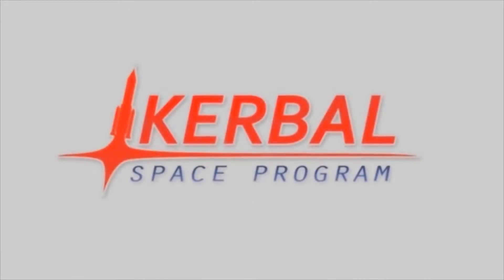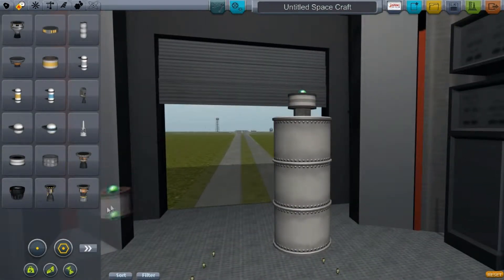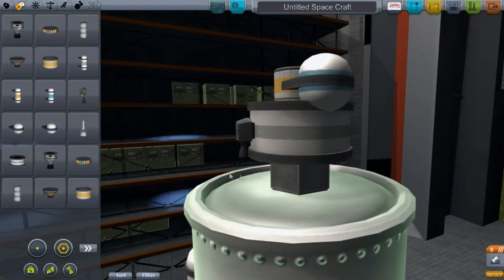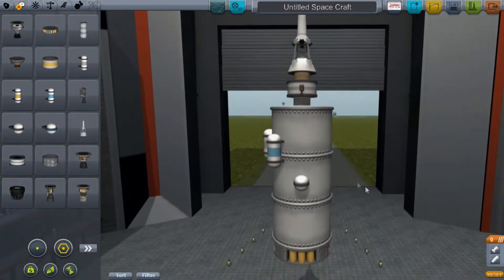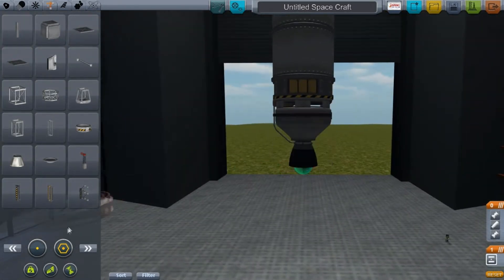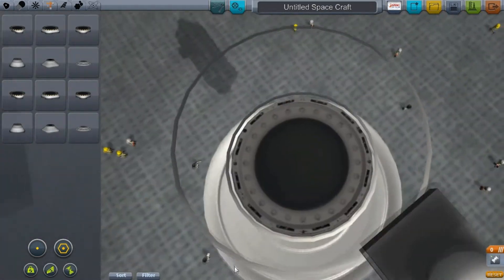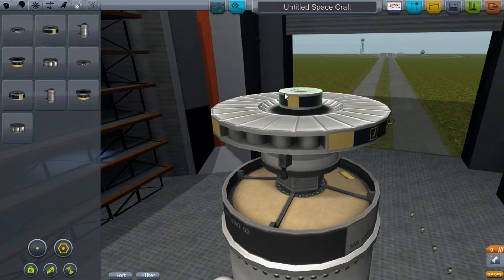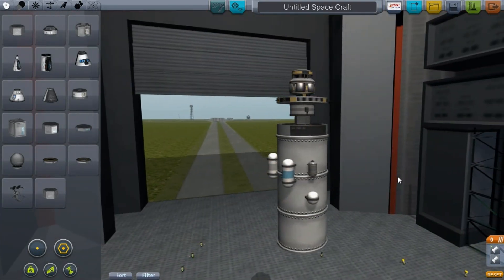KSP Modcase: KSPX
Today I talk about the KSPX add-on pack. This pack contains several parts that are very stock-like, meaning they look like they are just normal parts. So normal in fact, that when the pan-optican was introduced, I didn't even notice it. This is probably my favorite add-on package, developed by ClairaLyrae, who is now a member of squad.